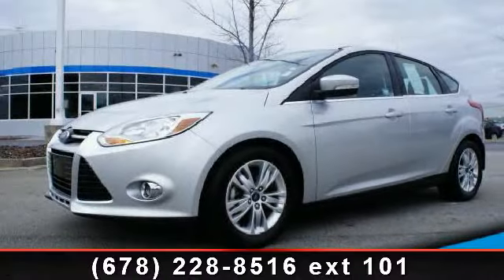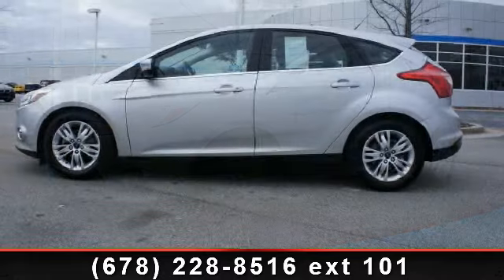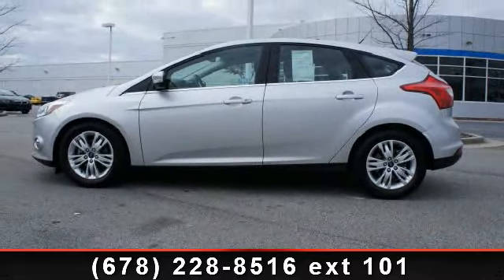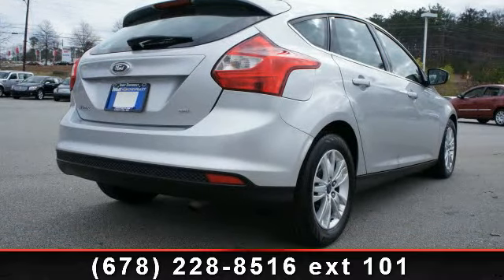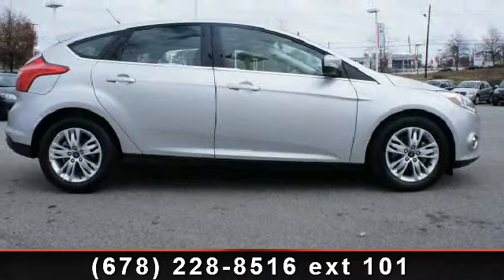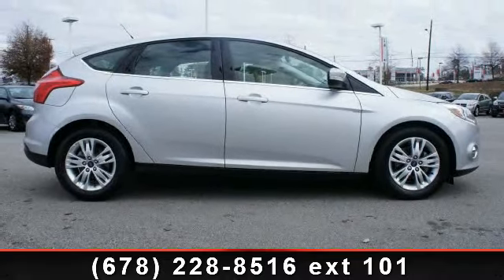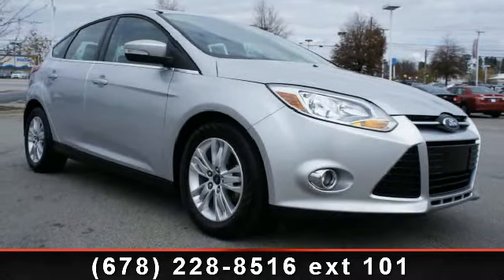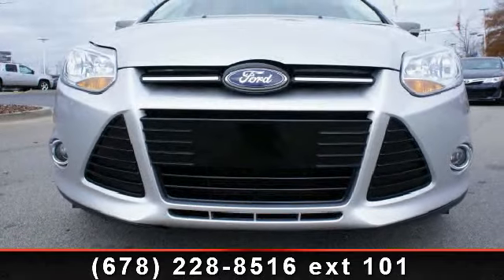2012 Ford Focus - - Union City, GA 30291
Arrive in style with this 2012 Ford Focus SEL. If you are looking for a first rate auto, this one could be yours today. This vehicles top features include Auto Express Down Window, Body-Color Bumpers, Cruise Control, Airbag Deactivation, MP3 Player, CD Player in Dash, and Rear Window Wiper. If you are looking for a solid pre-owned car this might be the one. Low mileage is an important factor in your purchase and this vehicle delivers a low odometer reading. Let us put you in the drivers seat today.